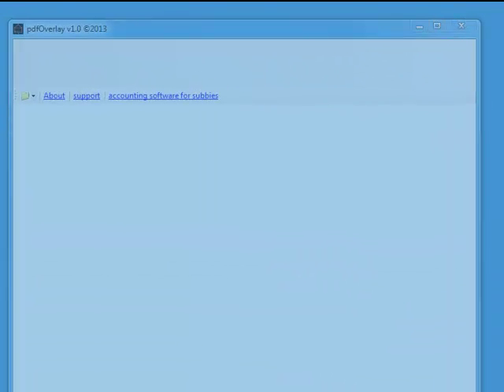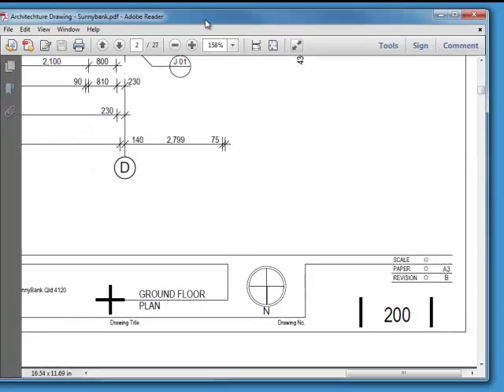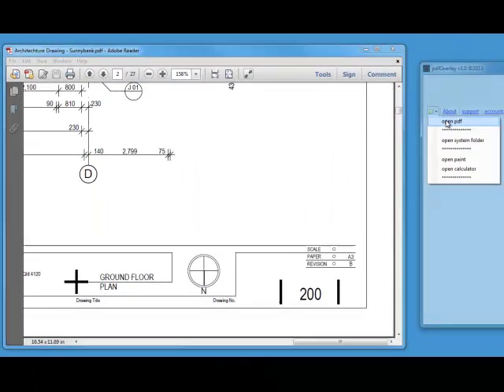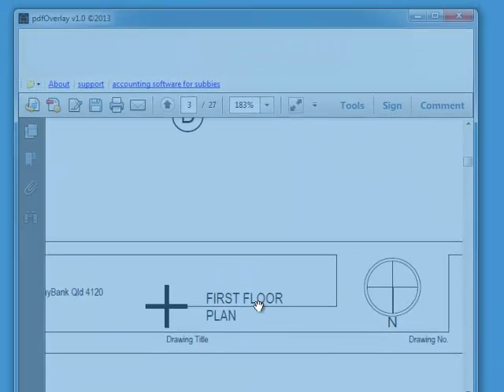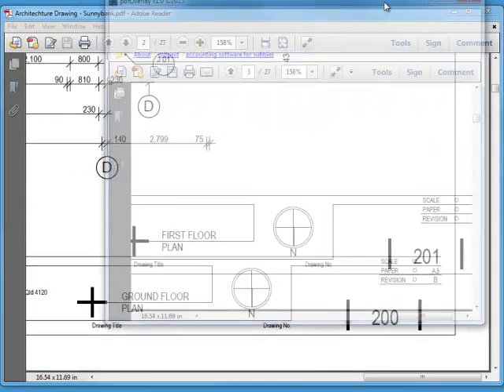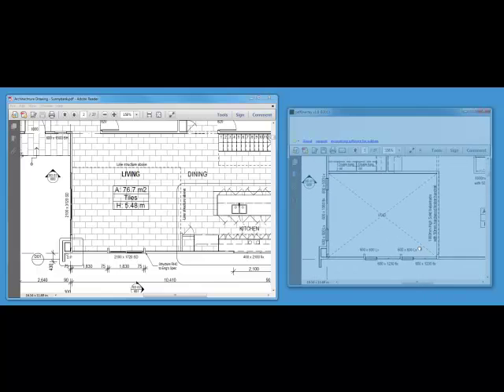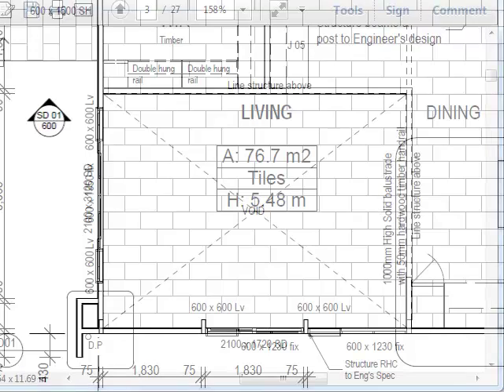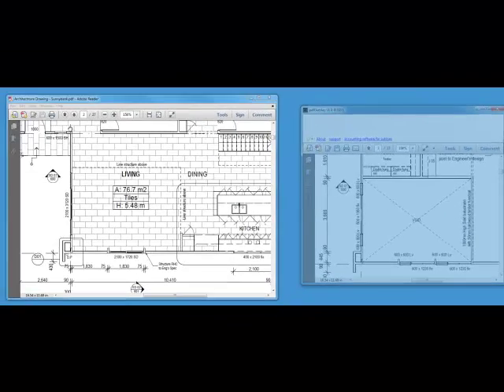pdfOverlay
pdf overlay software
Overlay upper level floor or roof plans ontop of lower level plans to see exactly were you will need to add structural items to support the loads from upper levels or roof loads.